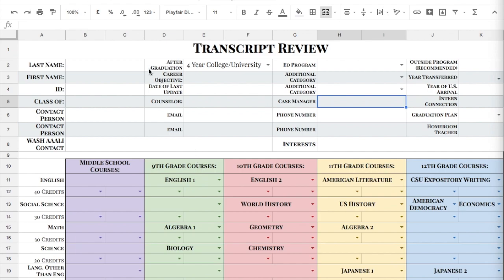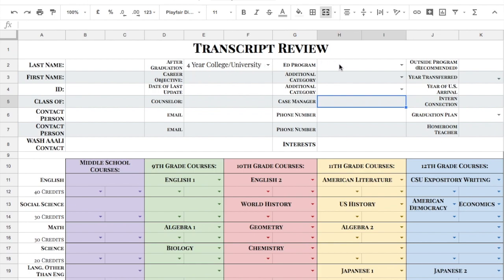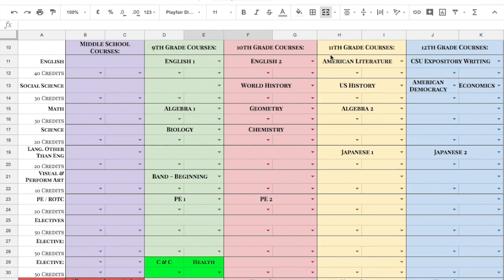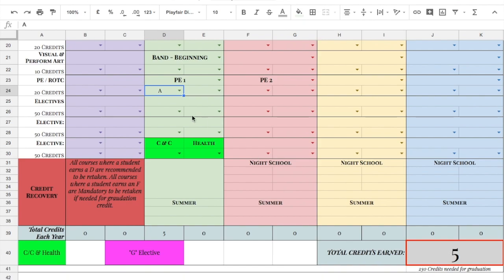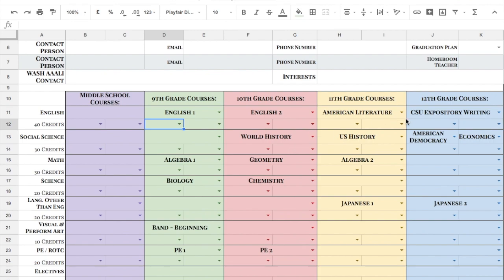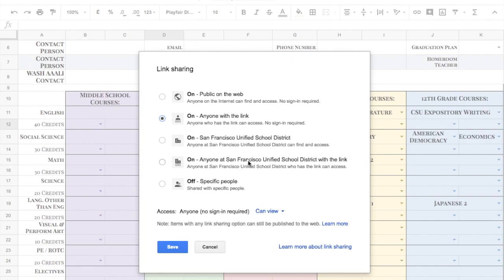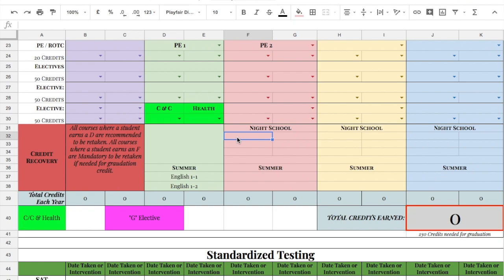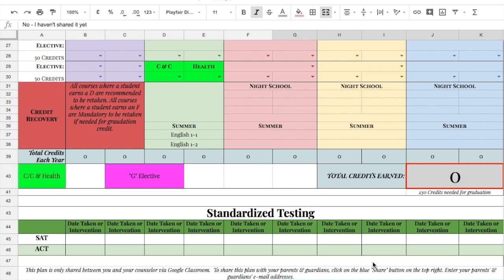Transcript Review - Overview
eTranscript Review Overview

Welcome School Counselors! Thank you for stopping by. This video is one of many showing how we can use technology to better connect with our students and manage our large caseloads in a more efficient manner.

If you have any questions, please leave them below and I will respond!

~ Teyanna N. Walker, The Flipped School Counselor